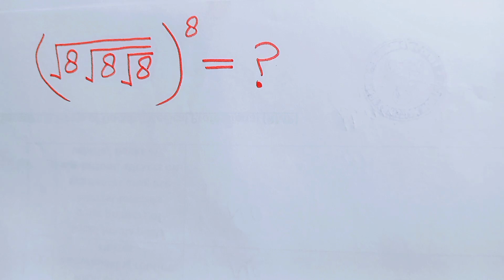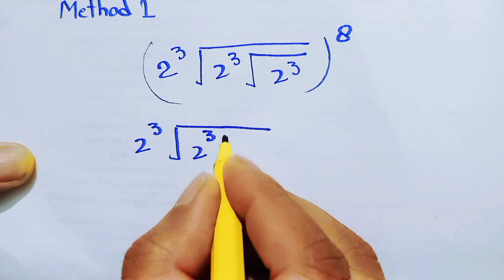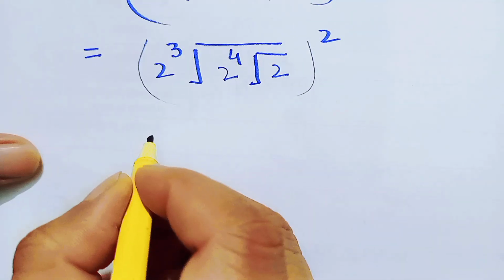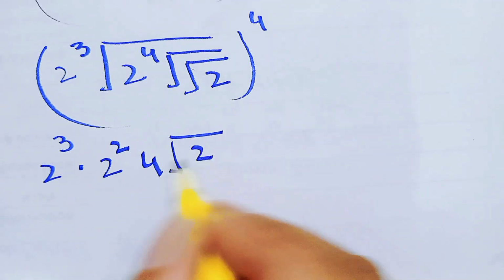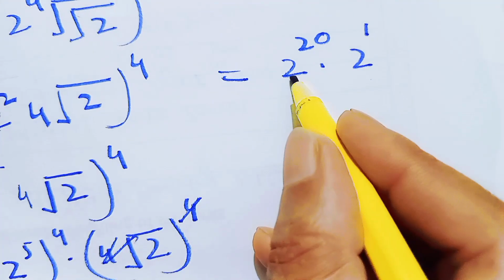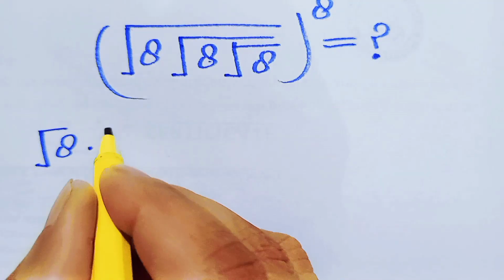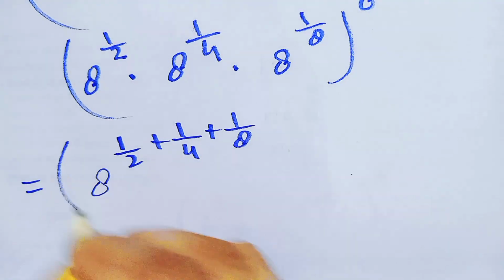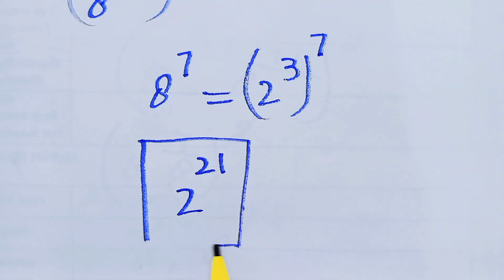Math Olympiad| A Nice Math Simplification| Can You Solve this Radical Problem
Maths Olympiad| Can You Solve a Nice Algebra Equation| @TTLogic
Hello, My Respectable YouTube Family😍
If you like this math video about how to solve this math problem